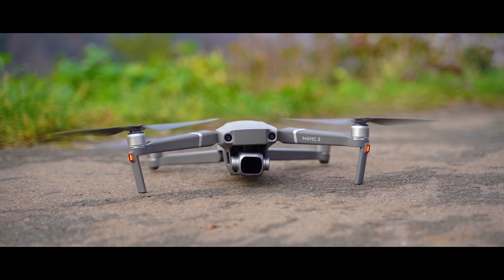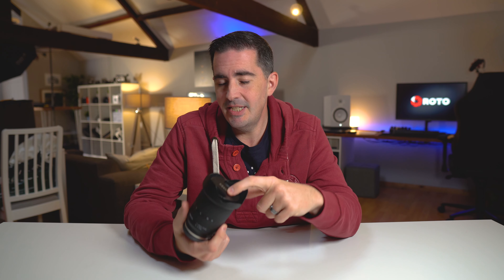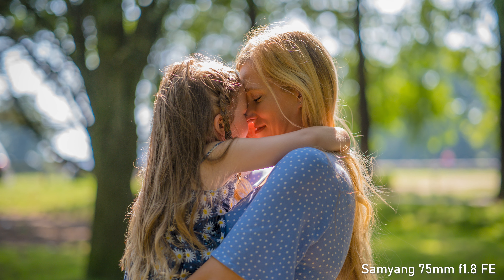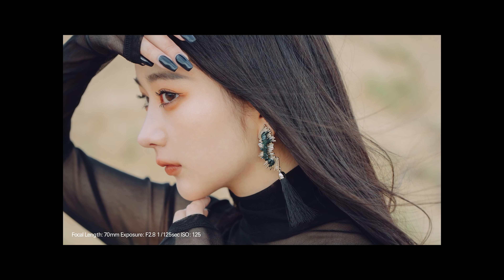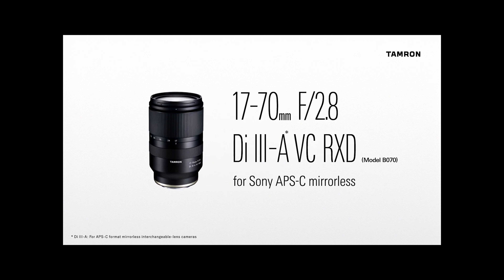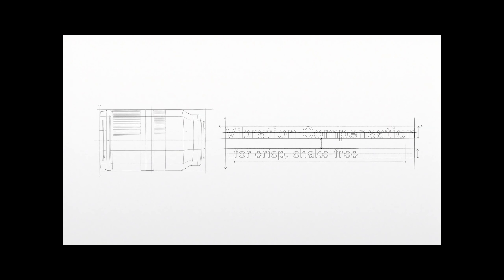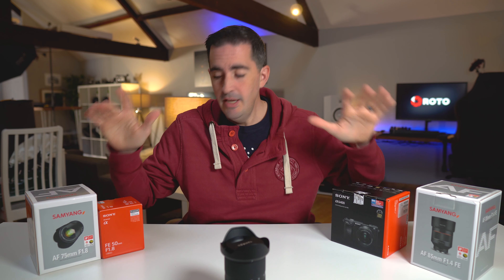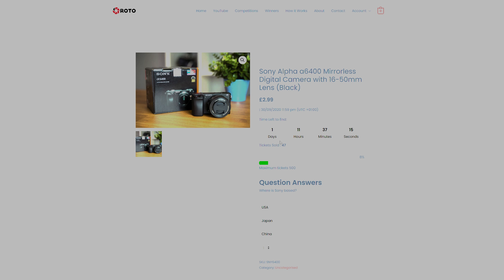Tamron 17mm-70mm f2.8 lens with VC for Sony - Just launched! + Competition Update!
Tamron just announced the new 17-70 f.28 for APS-C Sony Cameras!  This is going to be awesome... Also Roto Competitions update!

COMPETITIONS!
for your chance to win some amazing Cameras and Lens!
Below is a list of our gear, most of which was used to make this video:

Sony A7iii Camera Body - UK US

Sony A7Siii Camera Body - UK:TBC US

Panasonic G7 Camera Body - UK US
Panasonic 14m f2.5 Pancake Lens - UK US

Rode VideoMicro - UK US

Tascam DR05 Sound Recorder - UK US
Sony TX650 Digital Microphone - UK US

Godox H200R Round Head - UK US
Godox AD200 Flash - UK US
Godox AK-R1 Modifier Kit - UK US
Godox SL60W Studio Light - UK US

DJI Mavic 2 Pro - UK US